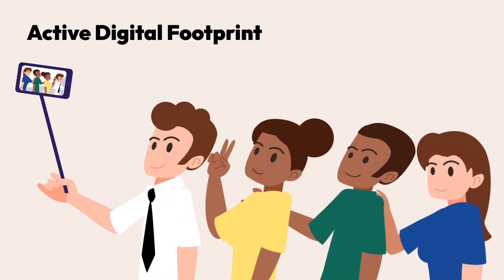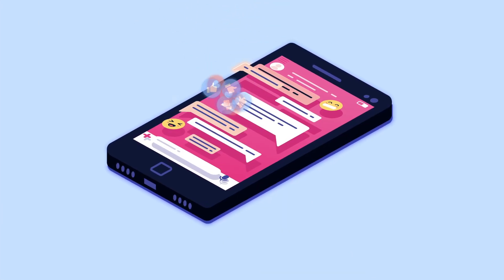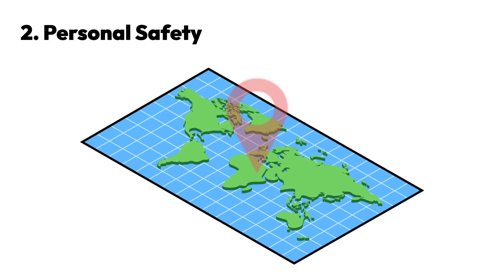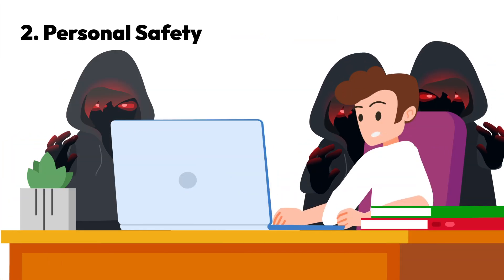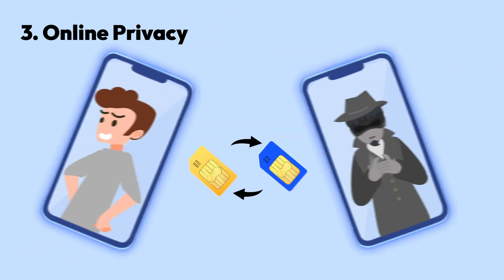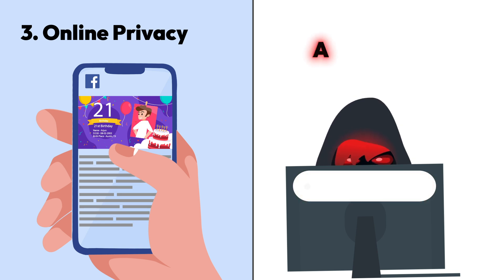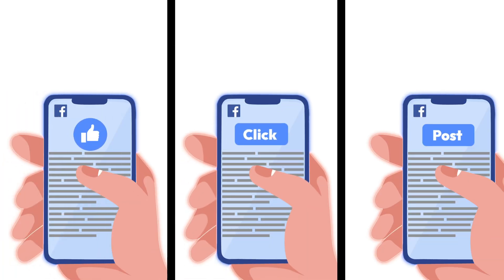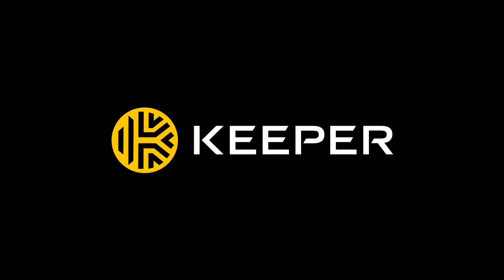What is a Digital Footprint?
A digital footprint is a collection of traceable data left behind by a person’s unique online activities. Everything from your social media posts to your browsing history leaves a trail of data, shaping your online identity.

Learn more about the different types of digital footprints and why you should care about yours.